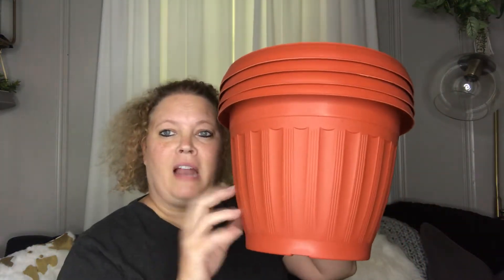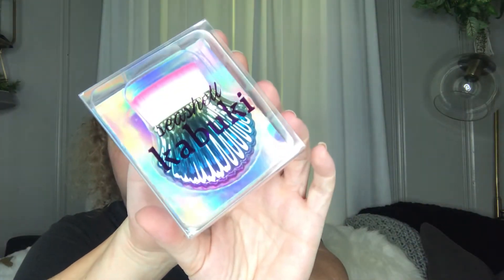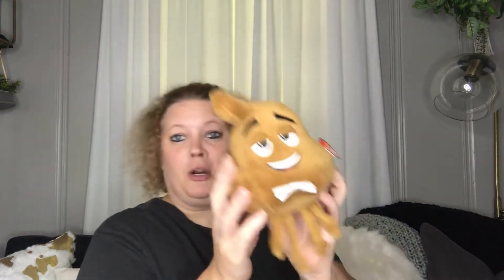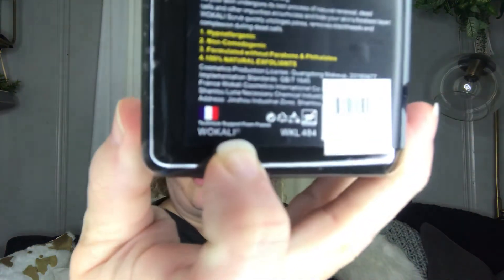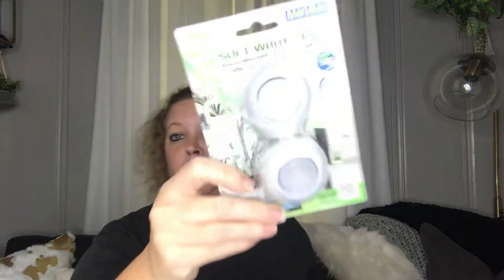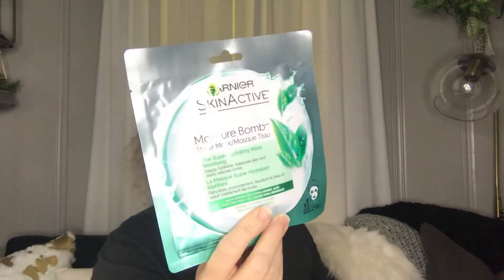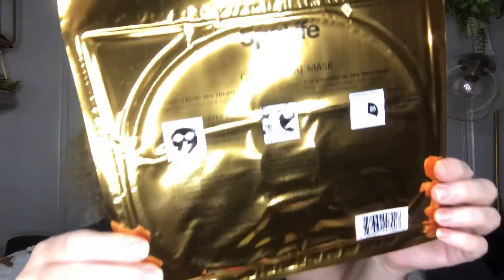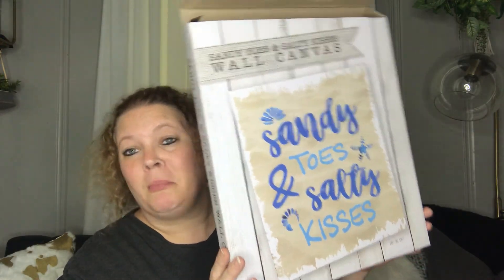King Dollar Haul | June 10, 2020